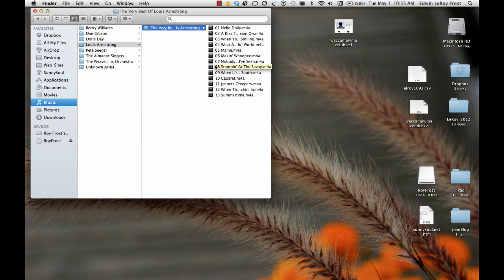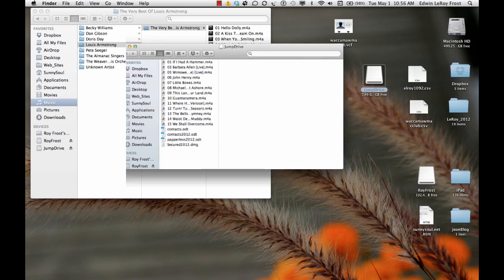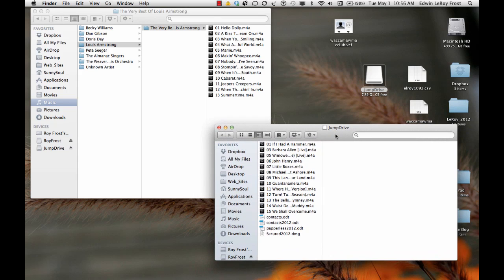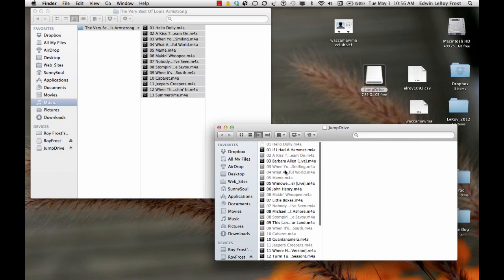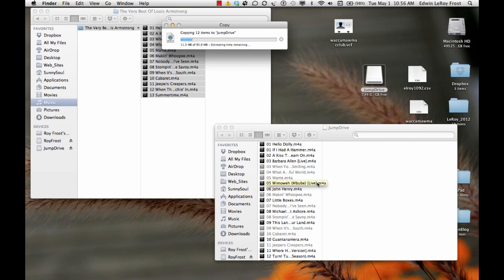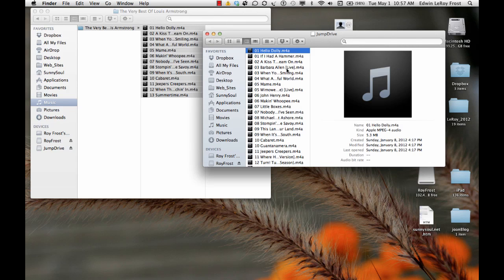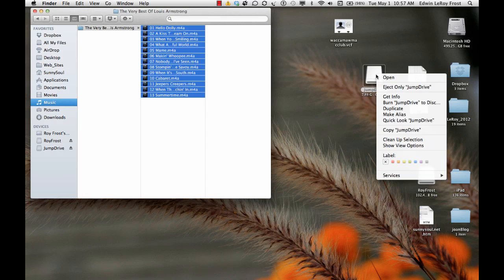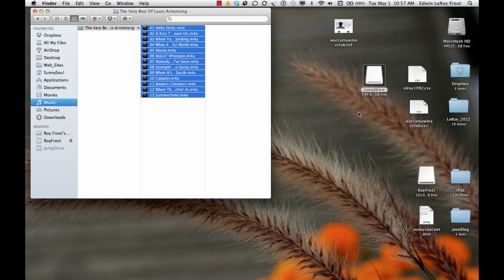iTunes Music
Copy iTunes Music from computer to MP 3 Player